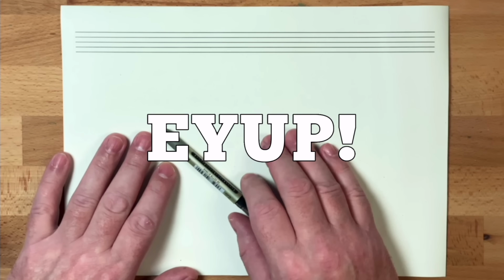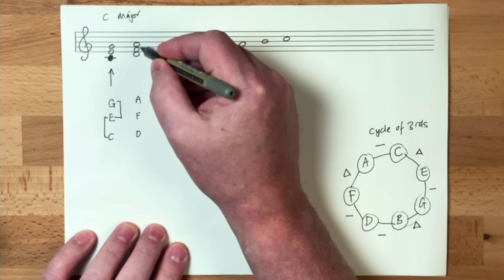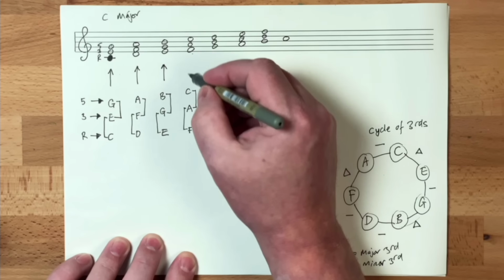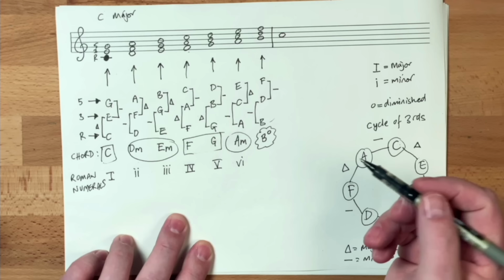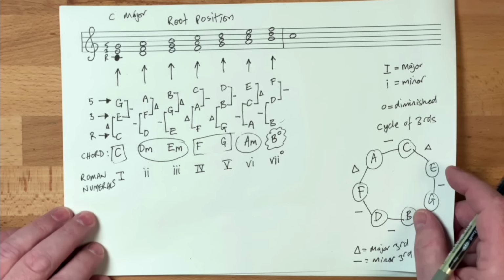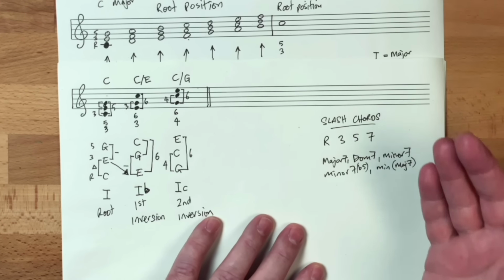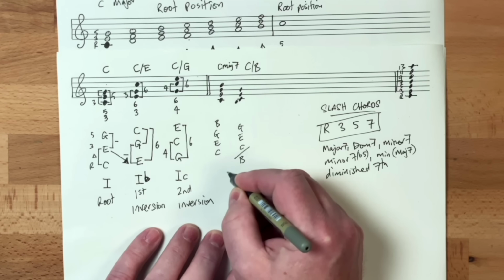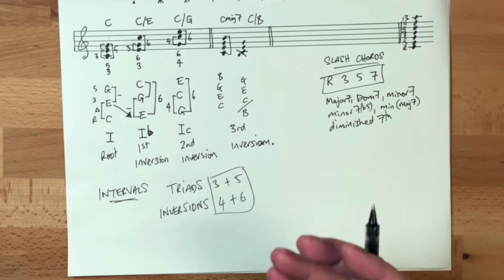How I wish INVERSIONS Were Explained To Me As A Student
In this lesson, we'll explore the many ways of understanding triad inversions and how they can add colour to your music. We'll dig into slash chords to make it easy to understand these concepts. We'll also talk about seventh chords and expand your understanding of the affect of musical intervals in triads.